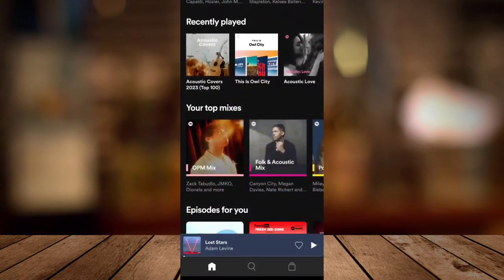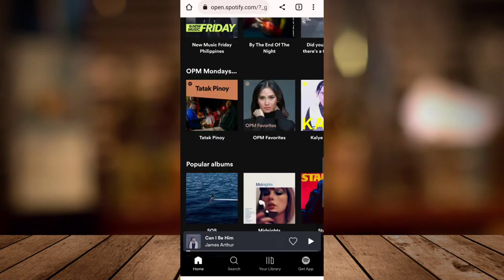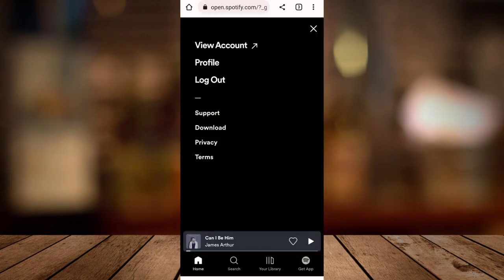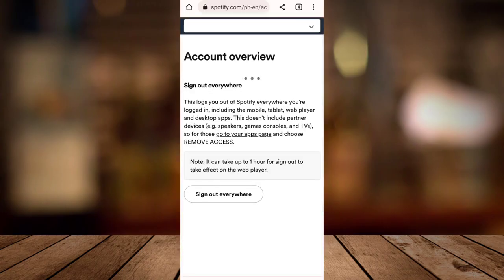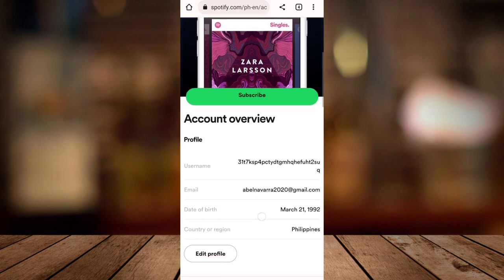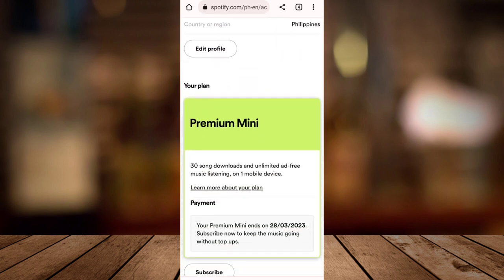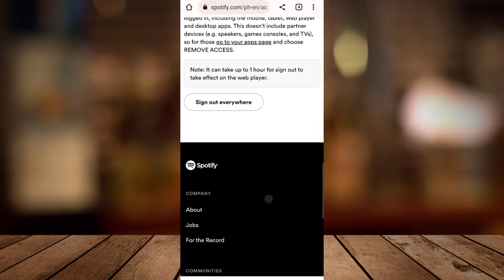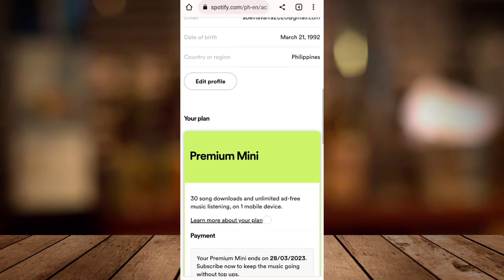How To Cancel Spotify Premium 2025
Wondering how to cancel Spotify Premium? If you're looking to downgrade or cancel your Spotify Premium subscription, this easy guide will show you exactly how to do it. Whether you’re on Android, iPhone, or desktop, we’ll break it down step by step. Get rid of your Premium plan and switch back to the free version in no time. Watch now to learn how to cancel Spotify Premium without the hassle!